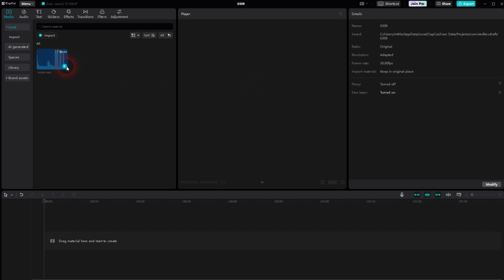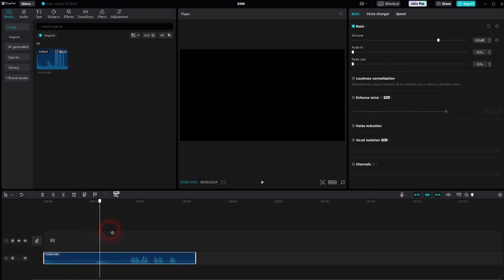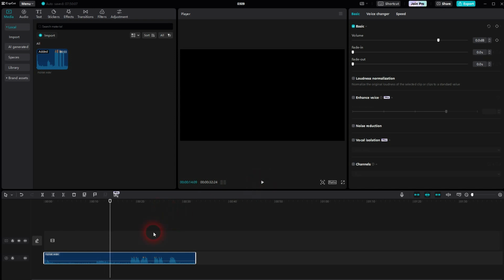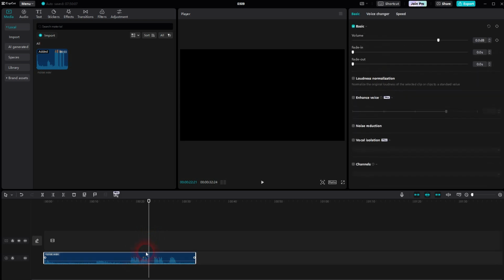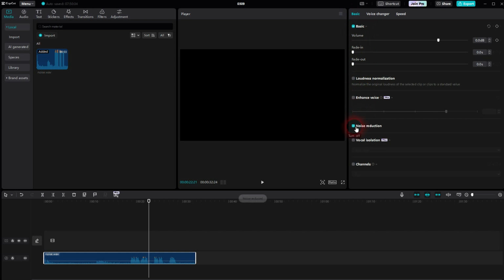How to Remove Noise from Audio in CapCut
In this tutorial I'll show you how to remove noise from audio in CapCut.